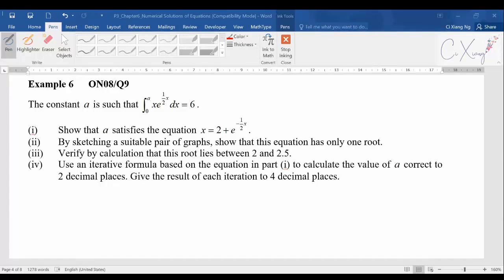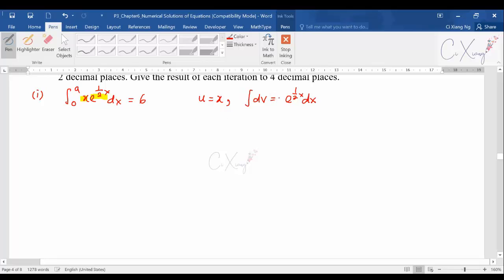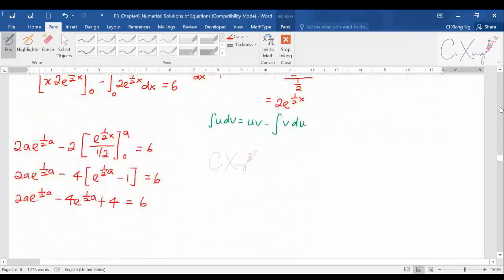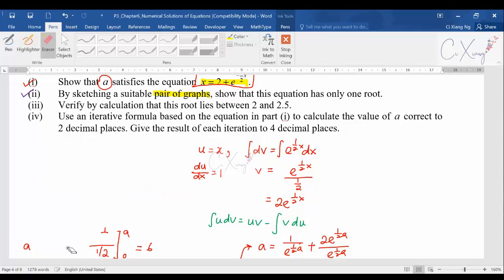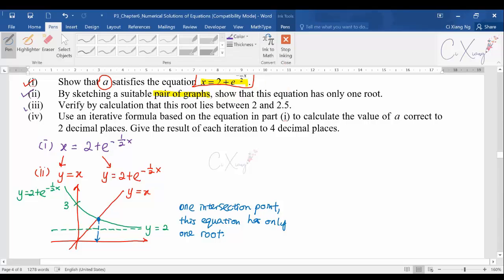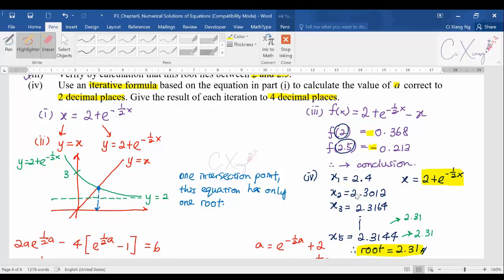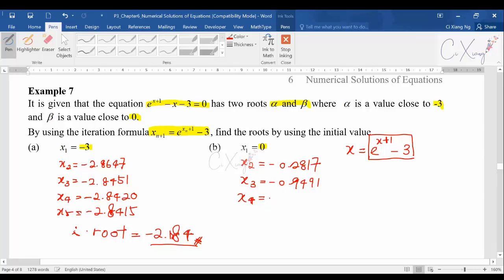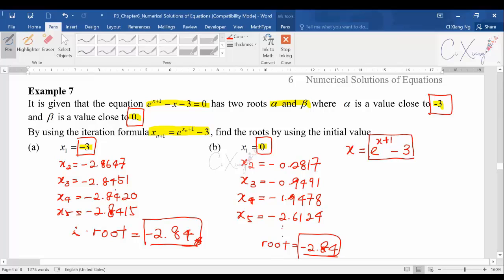9709 Paper 3 Pure Mathematics 3 Chp6 Numerical Solution of Equations [4]